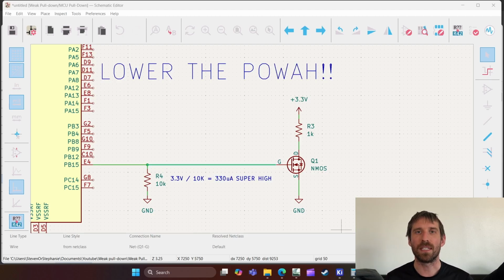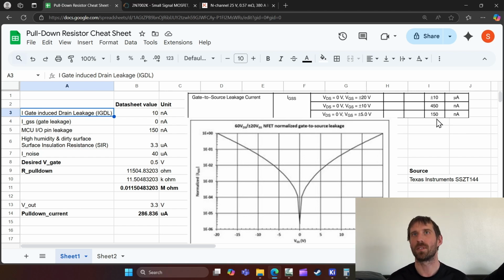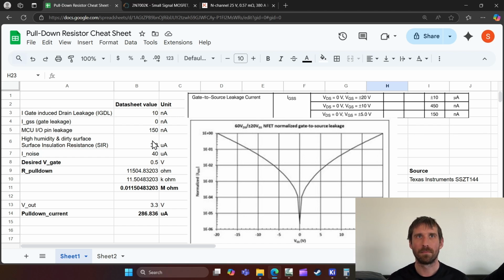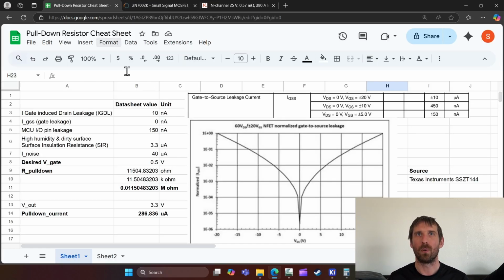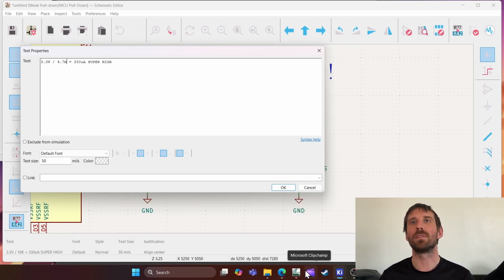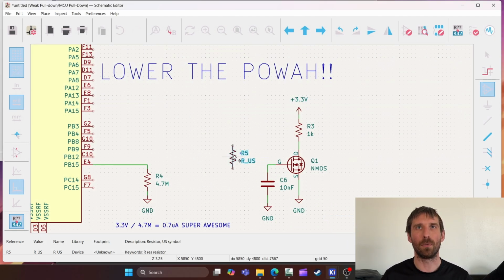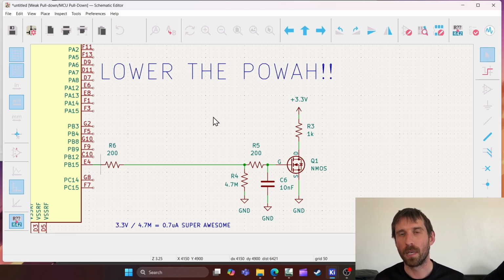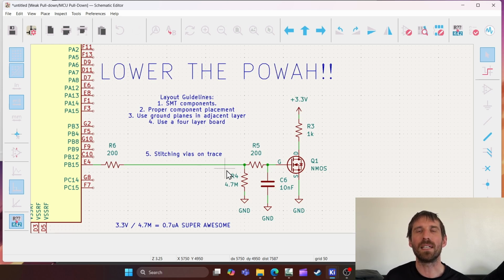Pull-Up and Pull-Down Resistors: You’re Using Values That Are WAY Too Low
Most engineers default to 10kΩ for pull-up and pull-down resistors — but in low-power, battery-operated designs, that's way too low. In this video, I explain why you can (and sometimes should) use much higher resistor values, like 4.7MΩ. While my example shows a pull-down resistor, the same theory applies to pull-ups too.